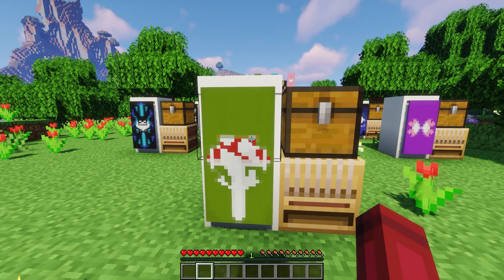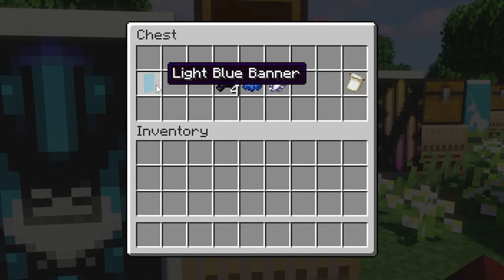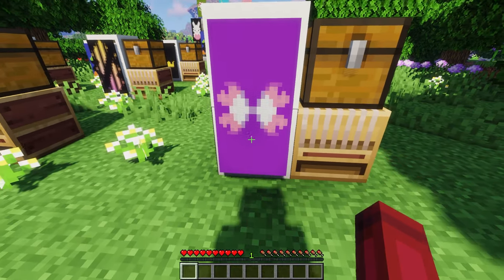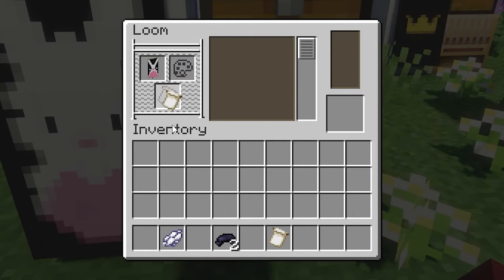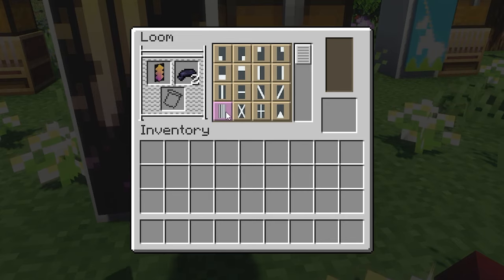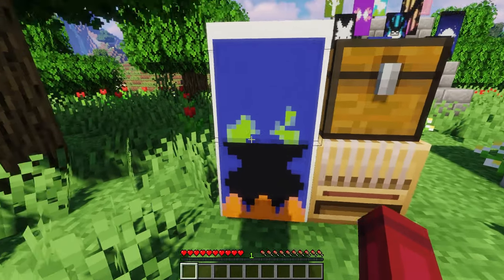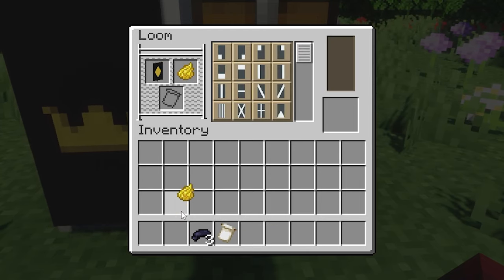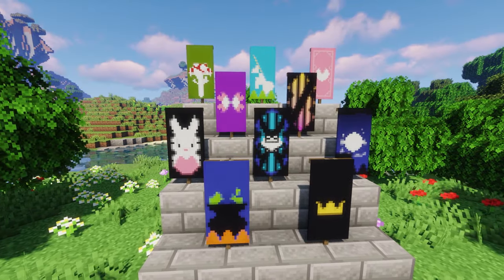10 Minecraft Banner Designs & How To Make Them!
10 Minecraft Banner Designs ✮ This video will show you how to make some cool banner designs!

:･ﾟ✧:･ﾟ✧

➜ Timestamps:
0:00 Intro
0:21 Mushroom banner
1:24 Skull banner
2:24 Pink heart banner
3:20 Wings banner
4:17 Bunny banner
5:19 Yellow bits banner
6:22 Night sky banner
7:33 Witch's cauldron banner
8:32 Crown banner
9:31 Unicorn banner
10:31 Outro

:･ﾟ✧:･ﾟ✧

- CREDITS -